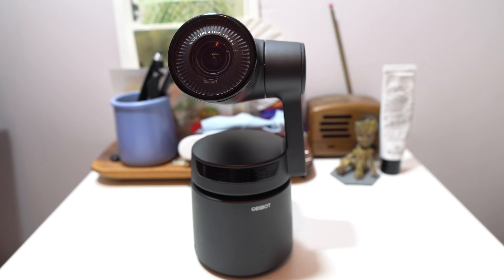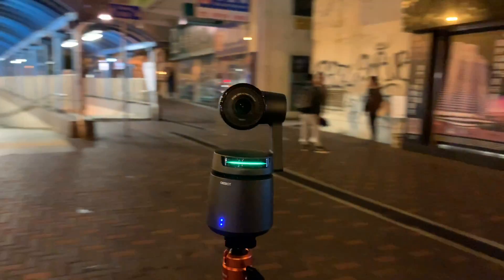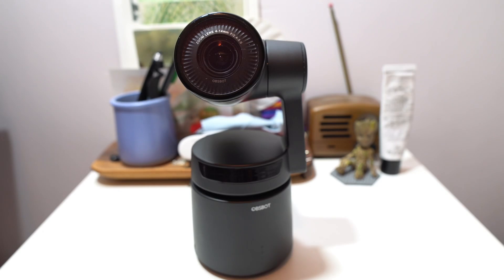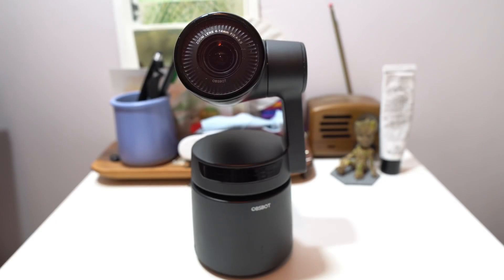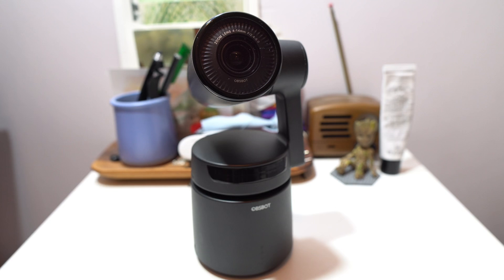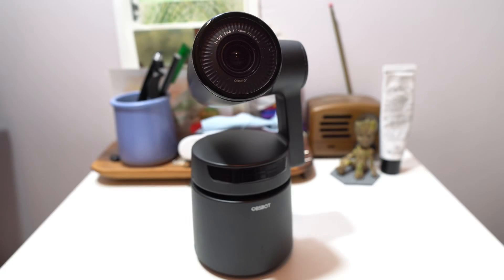Obsbot Tail Hands-On: Huawei-Powered AI Smart Camera That Tracks You In A Crowd